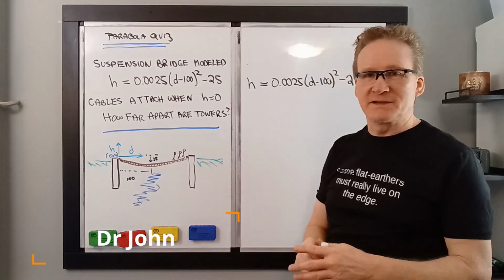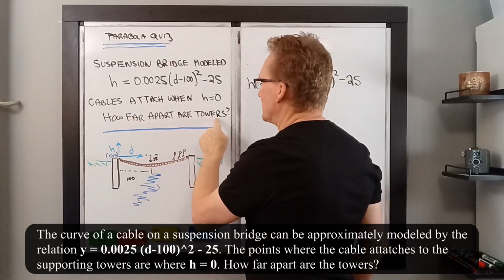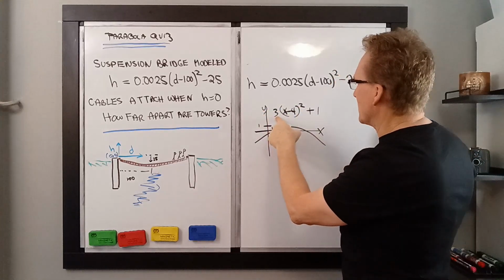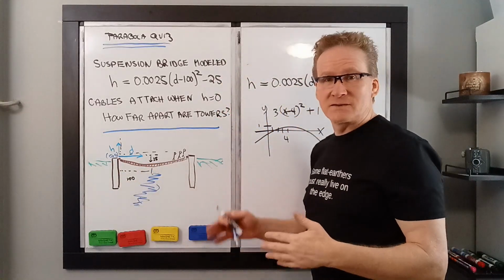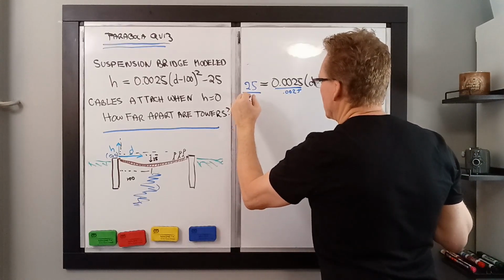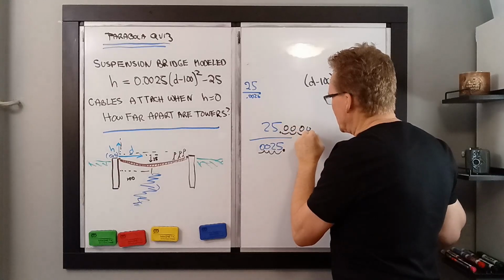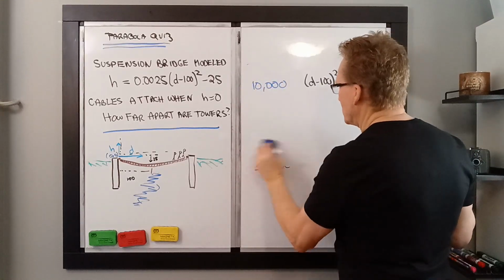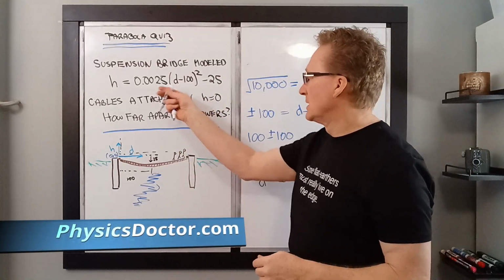A suspension bridge modeled by h = 0.0025(d-100)^2 -25. How far apart are the support towers?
The curve of a cable on a suspension bridge can be approximately modeled by the relation h = 0.0025 (d-100)^2 -25. The points where the cable attaches to the supporting towers are where h = 0. How far apart are the supporting towers?

This problem be solved in two different ways. An easy way and harder way. The easy way is to realize that this relation (or quadratic equation) is given in vertex form. That means you can find the highest or lowest point in the curve by looking at the vertex. In this case, that is (100, -25). And since a bridge like this must be symmetric, this must be must be the middle of the bridge and the posts must be 200 meters apart. The other way is to set h =0 and solve for the values of d. This gives the values of d as 0 and 200.